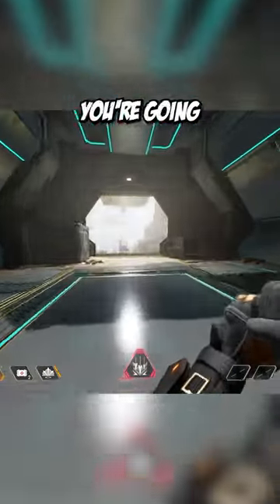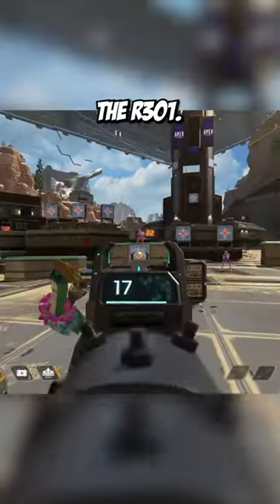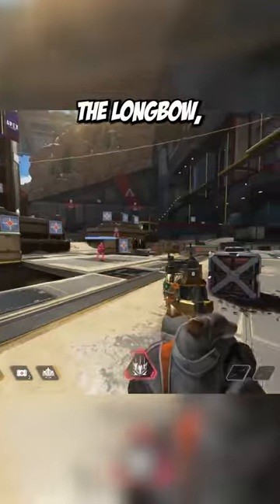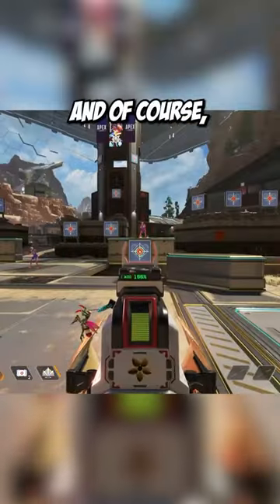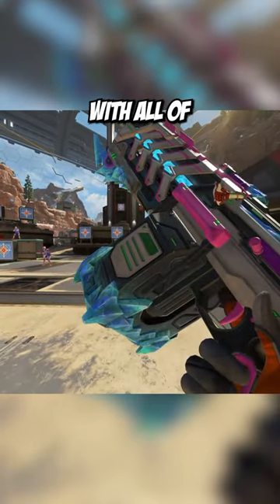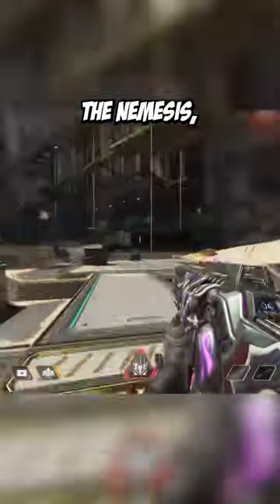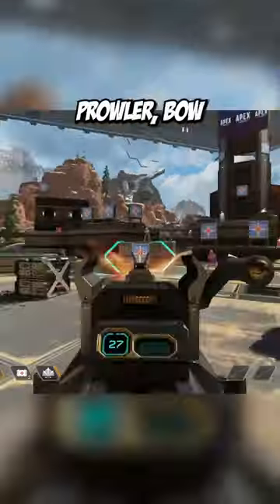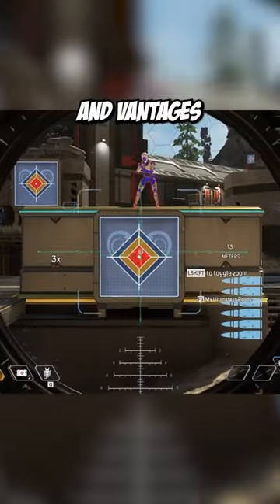Rarest Easter Egg In Apex Legends!